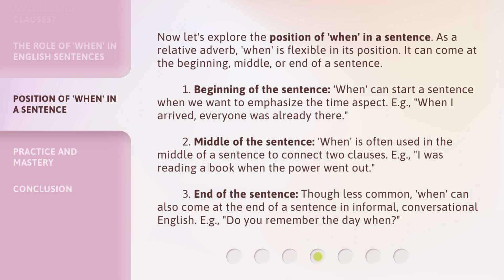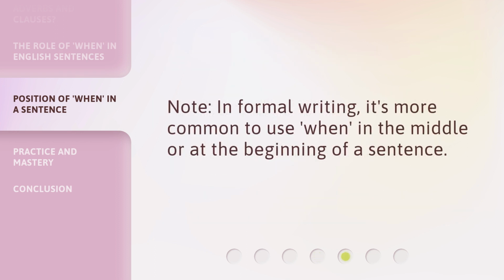Mastering the Use of 'When' in Your English Sentences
Mastering the Use of 'When' in Your English Sentences • Enhance your English language skills by mastering the use of 'when' in your sentences. Learn about relative adverbs and clauses, the role of 'when' in English sentences, and the flexible position of 'when' in a sentence. Boost your confidence in using 'when' effectively!

00:00 • Introduction - Mastering the Use of 'When' in Your English Sentences
00:36 • What are Relative Adverbs and Clauses?
01:04 • The Role of 'When' in English Sentences
01:34 • Position of 'When' in a Sentence
02:39 • Practice and Mastery